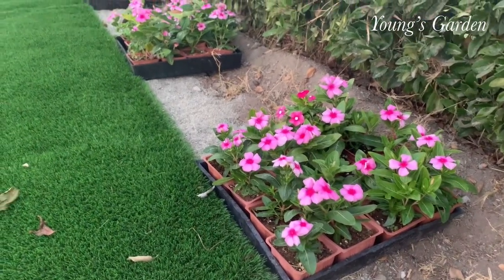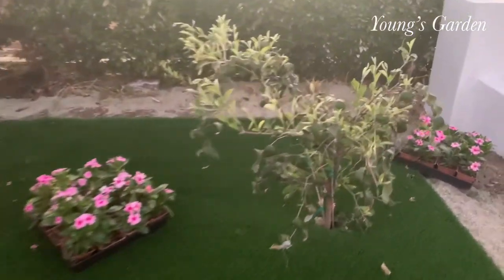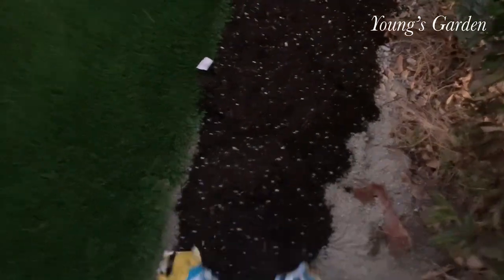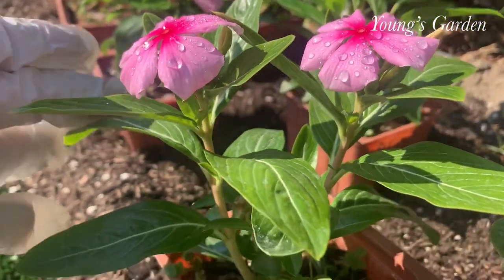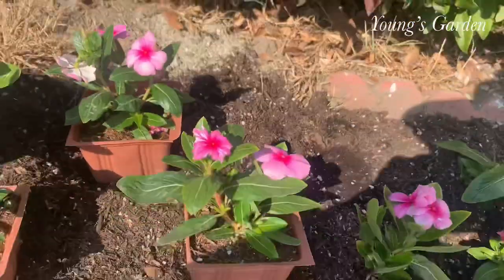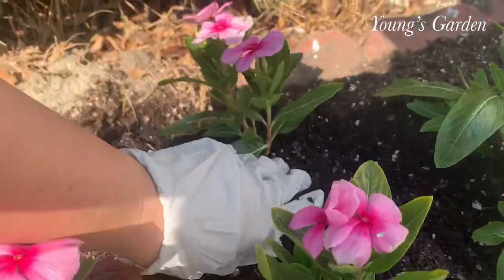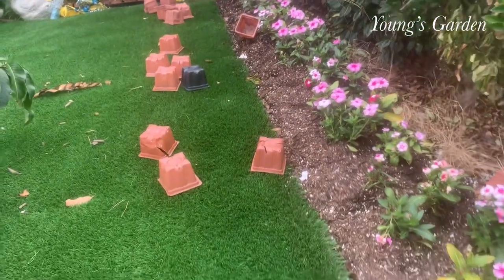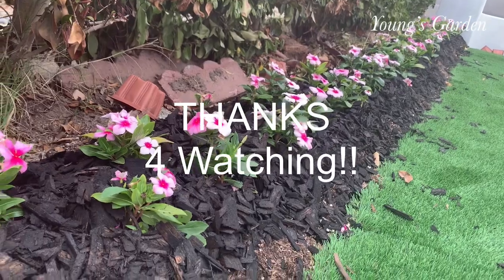DIY: Planting Pink vinca. Front yard gardening.